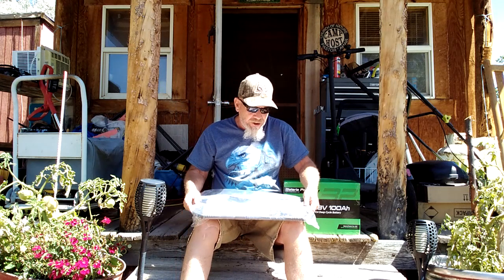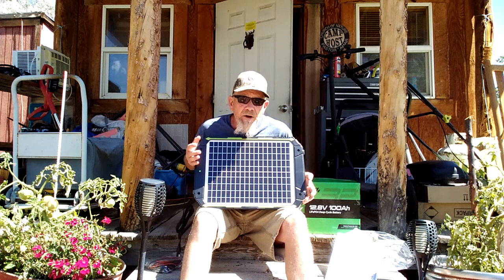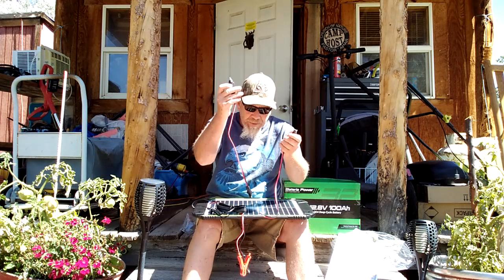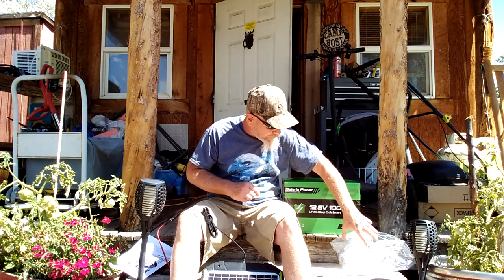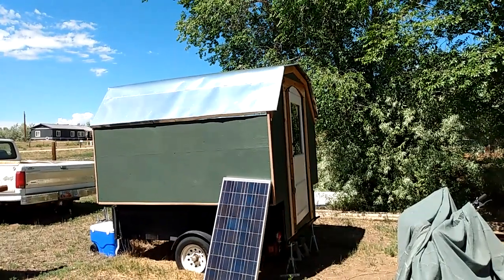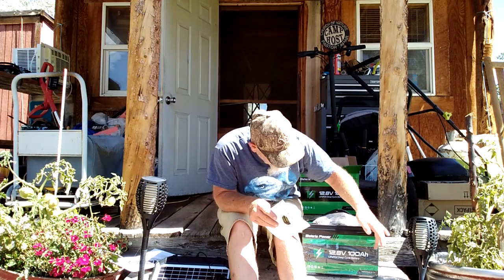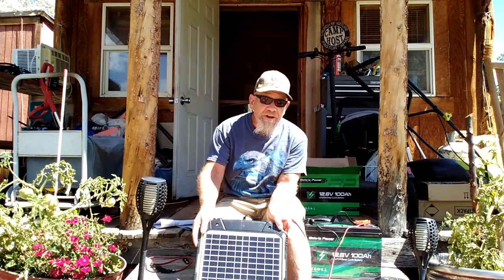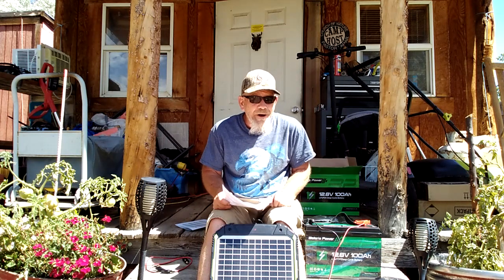DIY Solar Camping Power: Sun Energise Panel and Bateria LIFPO4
This a a review of the Sun Energise 20 watt MPPT solar panel designed for recharging vehicle batteries and the Bateria 100Ah LIFPO4 Deep Cycle battery that I am using for a simple camping power system.
Sun Enerigise solar panel
Bateria 100Ah LIFPO4 Battery
Bateria small solar and battery kit

If you are looking for great offgrid DIY ebooks and affordable cabin plans please visit my

I am an official Amazon Associate and I do make a little money if you purchase anything through my links and that supports my work to design off grid housing and off grid systems for veterans and others- thank you!